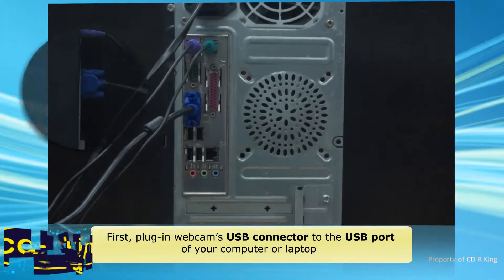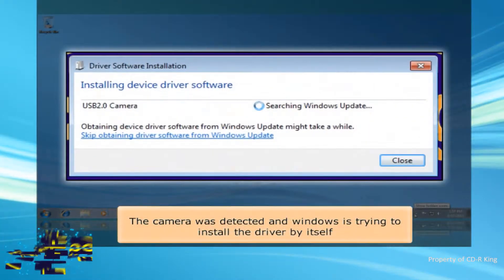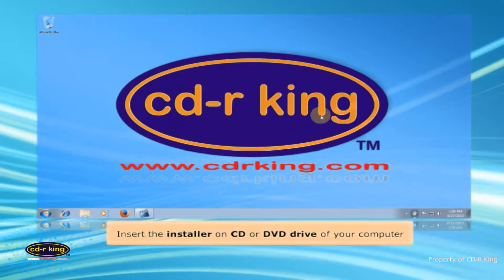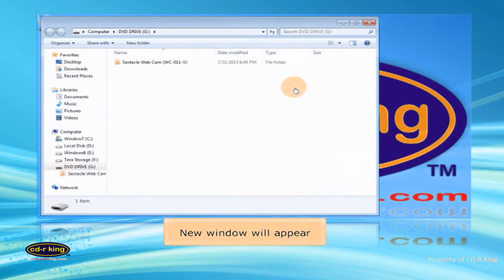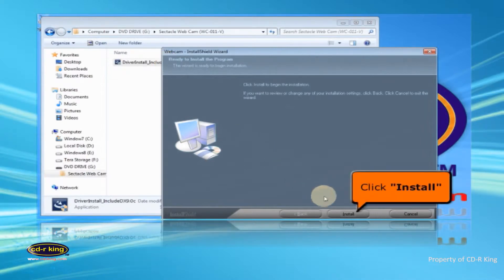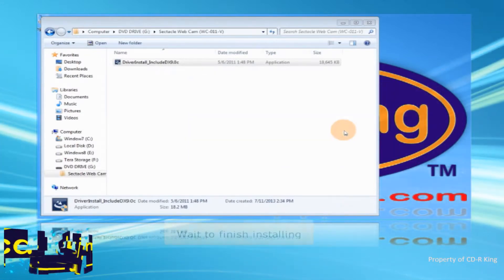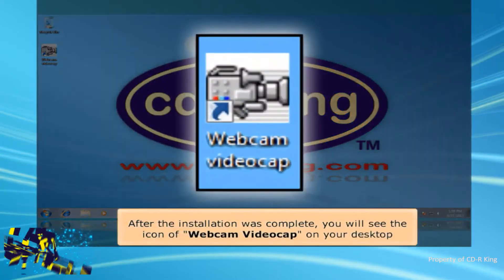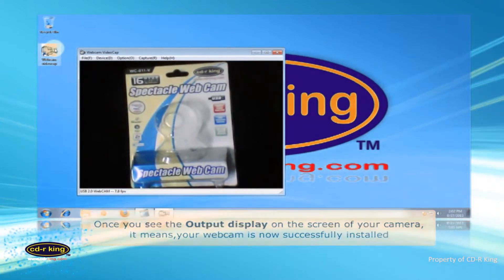Spectacle Webcam (WC 011 V) in Win 7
Installation Procedure in Windows 7 - Spectacle Webcam (WC 011 V)